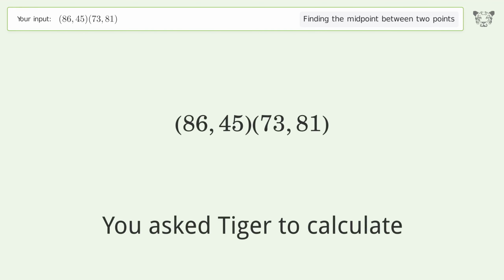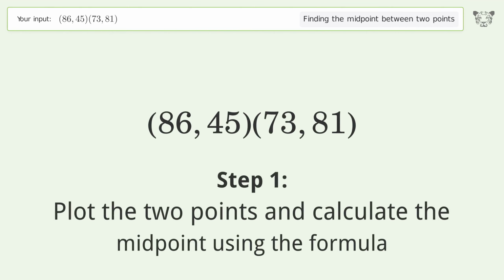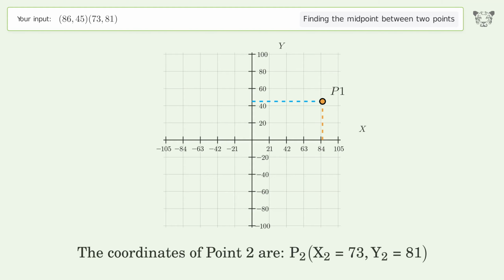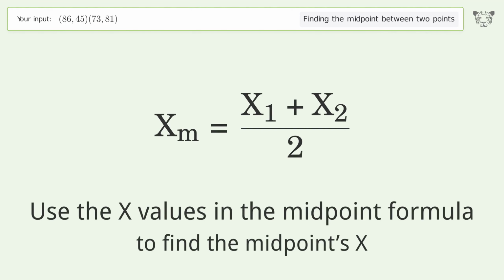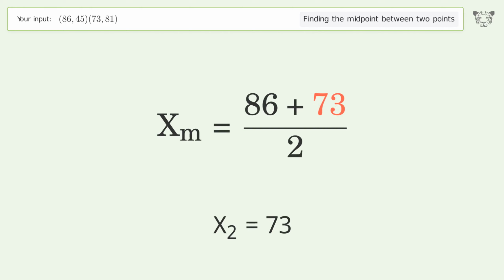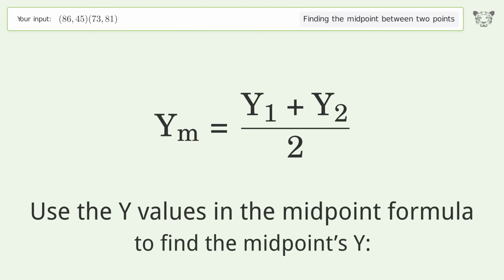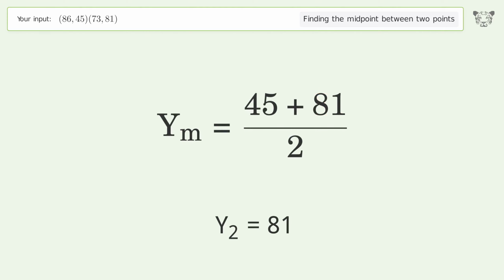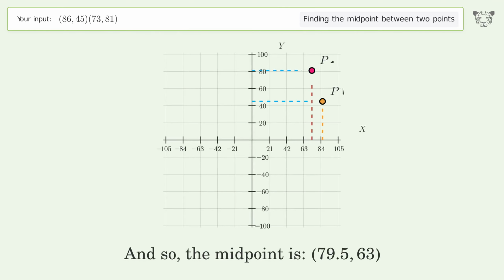Find the midpoint between two points p1 (86,45) and p2 (73,81): Step-by-Step Video Solution